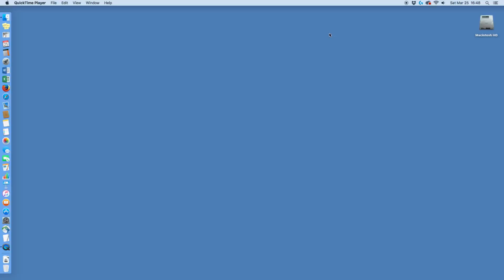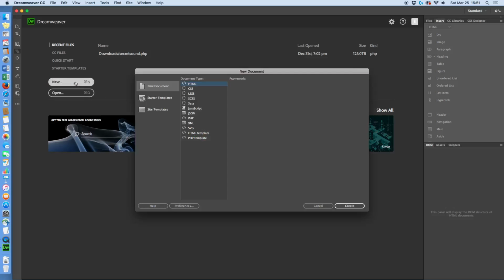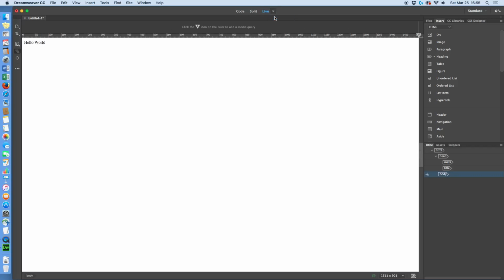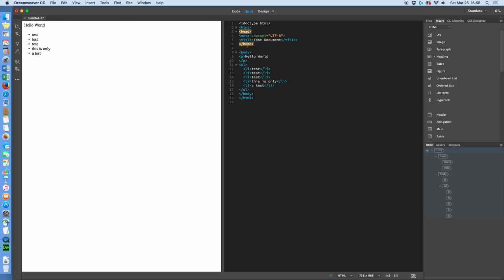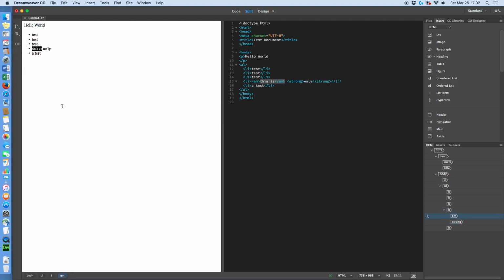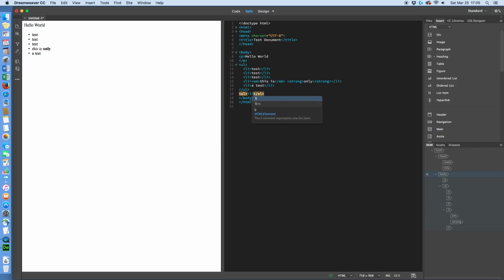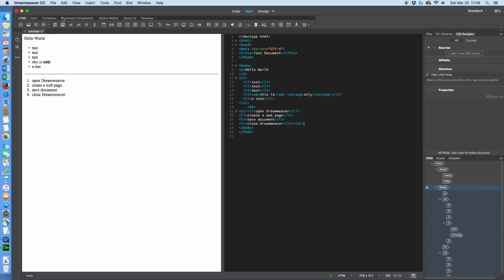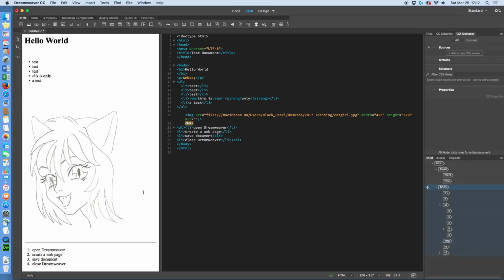DreamweaverIntro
A quick intro to Adobe Dreamweaver